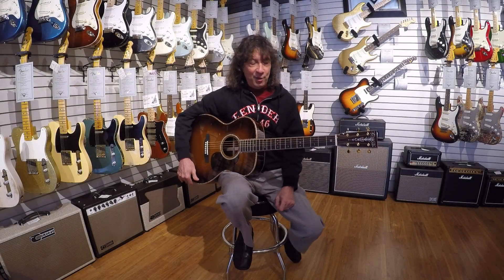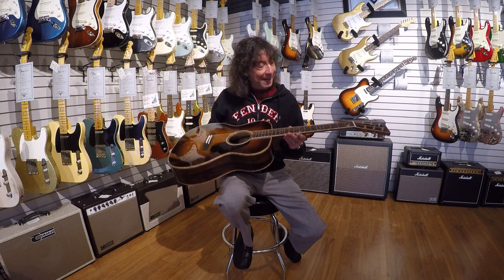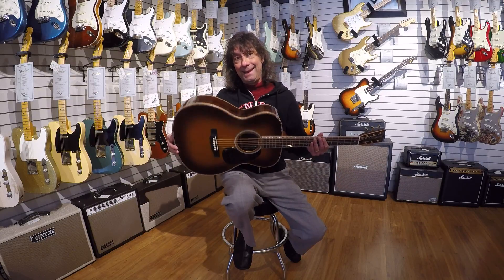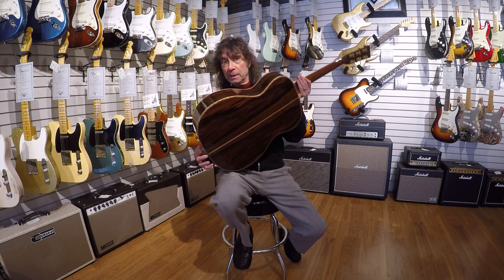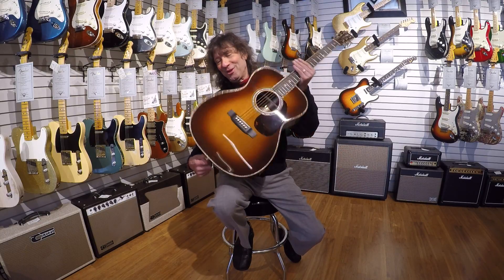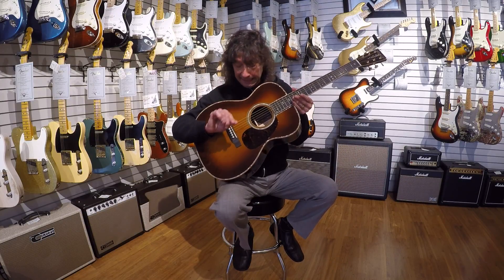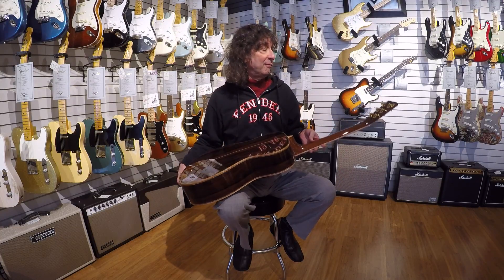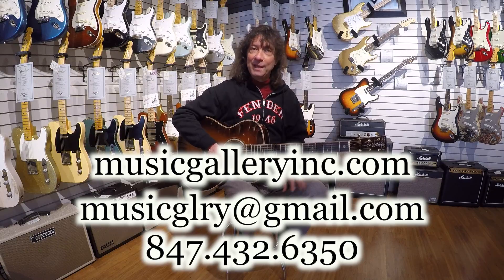Frank's Blog #20: Martin Custom Shop 000-28 with Guatemalan Rosewood and Carpathian Spruce Top.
Frank's got the 2nd of two 000's that we ordered in this configuration. The Guatemalan Rosewood is easily some of the most beautiful we have seen in quite a long time. The Carpathian Spruce Top with Ambertone Sunburst certainly doesn't hurt the look!